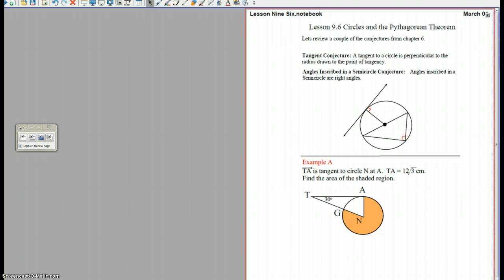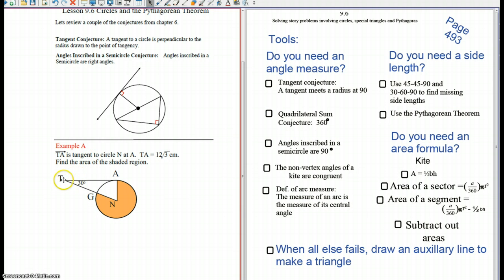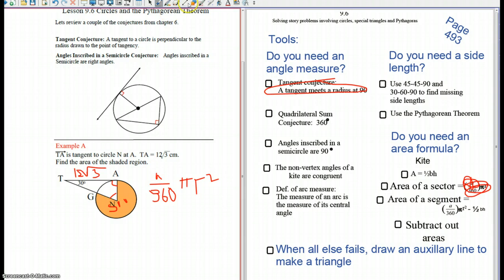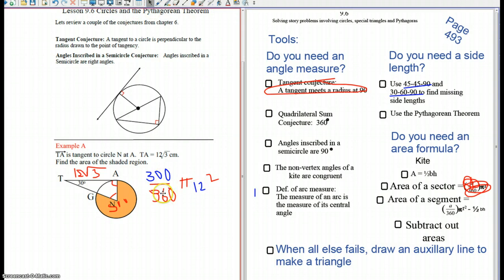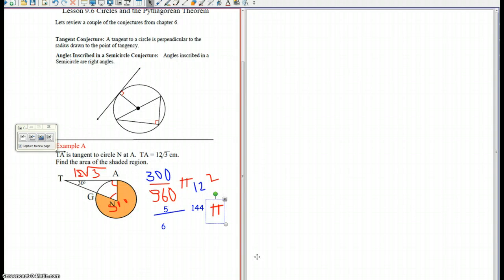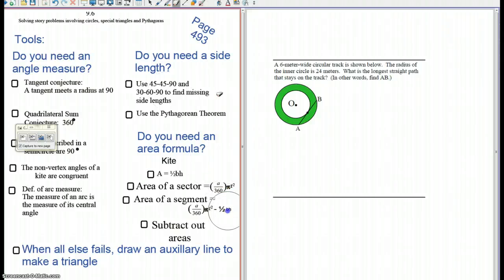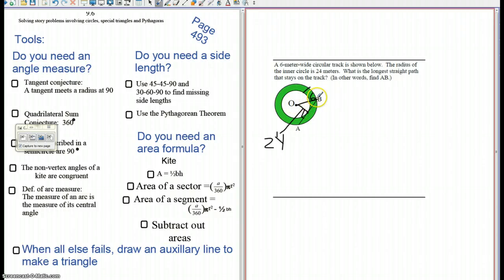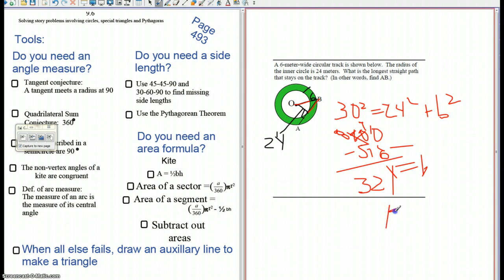Lesson 9.6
Using the conjecture checklist to solve problems using the Pythagorean theorem and circles.